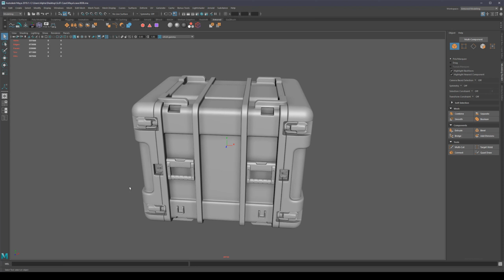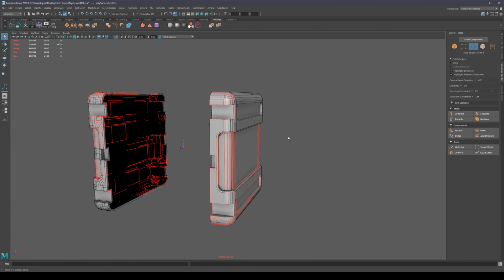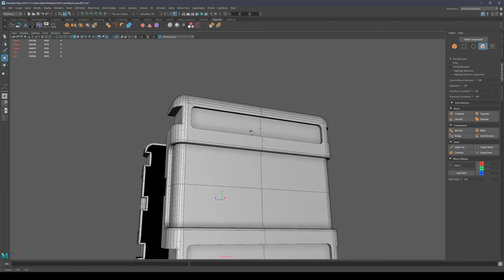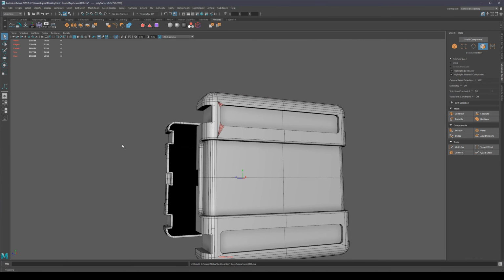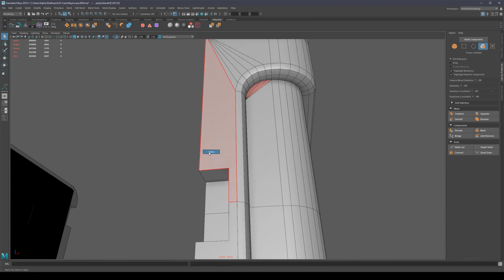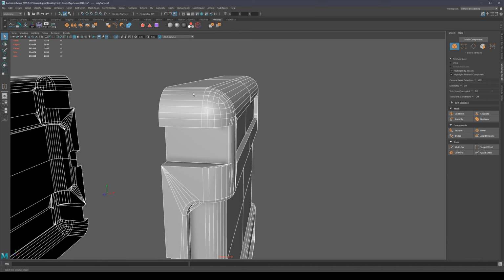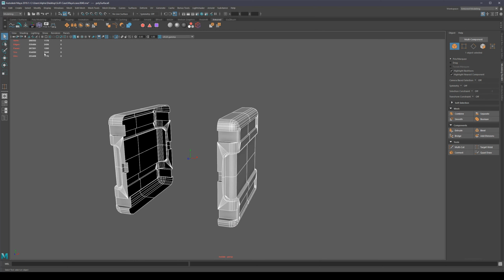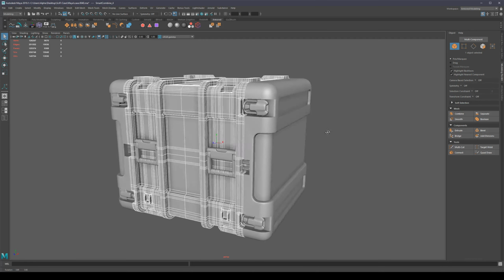05 Converting Our Model Into A Game Ready Mesh